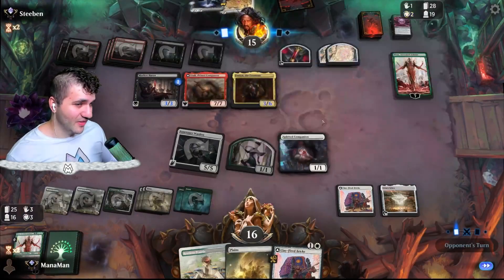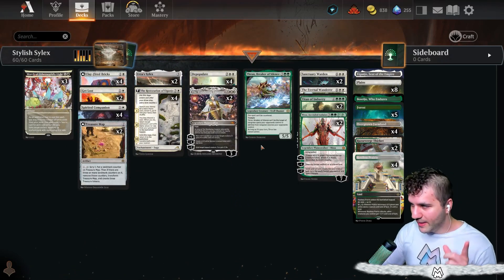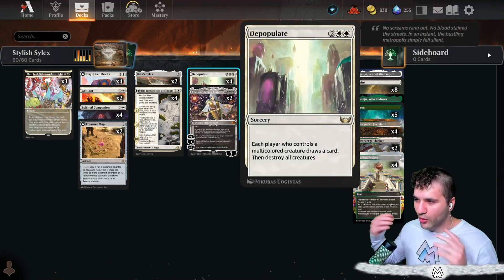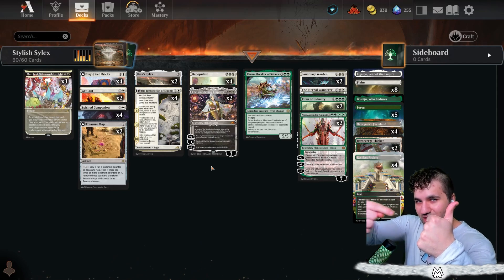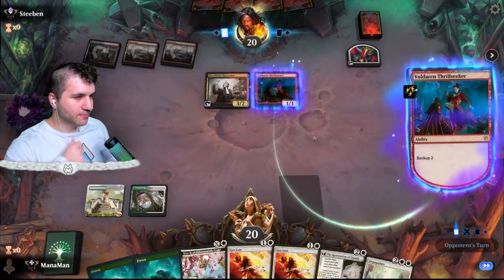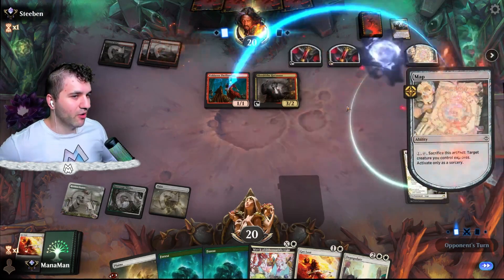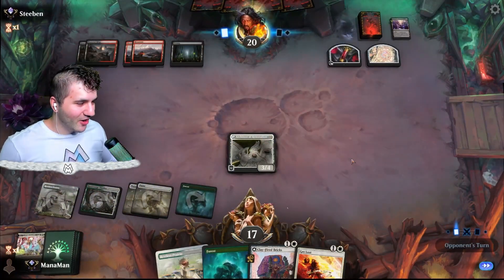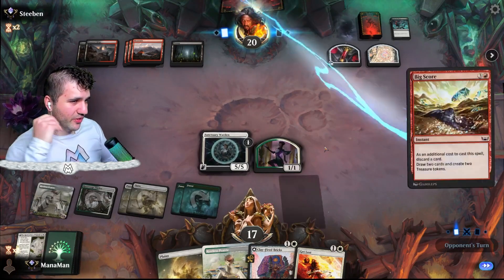🧹 Sweepers... BUT ONLY FOR YOU 🧹 Standard | Selesnya Control | MTG Arena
Deck
3 March of Otherworldly Light (NEO) 28
5 Forest (THB) 254
2 Get Lost (LCI) 14
4 Spirited Companion (NEO) 38
2 Treasure Map (LCI) 267
2 Sanctuary Warden (SNC) 30
4 The Restoration of Eiganjo (NEO) 34
2 The Wandering Emperor (NEO) 42
1 Thrun, Breaker of Silence (ONE) 186
8 Plains (THB) 250
2 Razorverge Thicket (ONE) 257
4 Depopulate (SNC) 10
2 Nissa, Ascended Animist (ONE) 175
4 Restless Prairie (LCI) 281
1 Eiganjo, Seat of the Empire (NEO) 268
1 Boseiju, Who Endures (NEO) 266
4 Overgrown Farmland (MID) 265
2 Titan of Industry (SNC) 159
4 Clay-Fired Bricks (LCI) 6
2 Urza's Sylex (BRO) 40
1 The Eternal Wanderer (ONE) 11

Decklist
Standard Ranked
Mythic Ladder
Deck Guide
Magic The Gathering
MTGA
Best of One
CGB
covertgoblue
Crokeyz
LegenVD
Sonio
Malone
Jim Davis
BO1